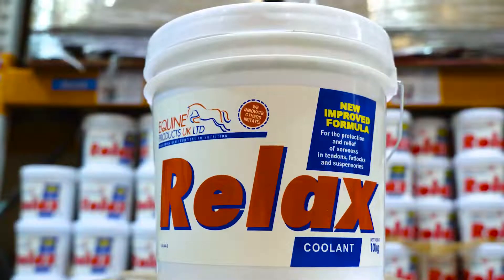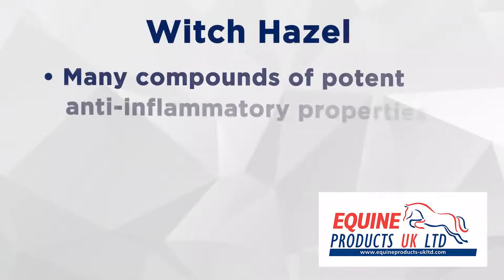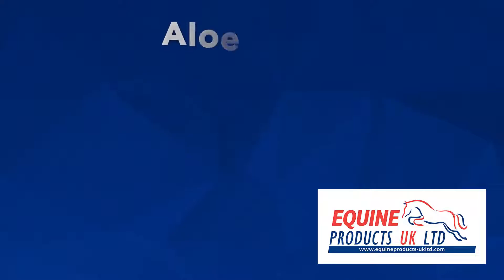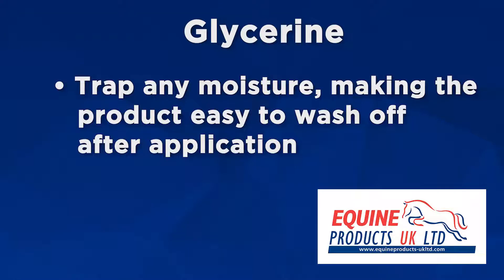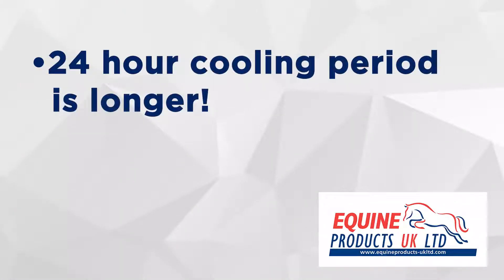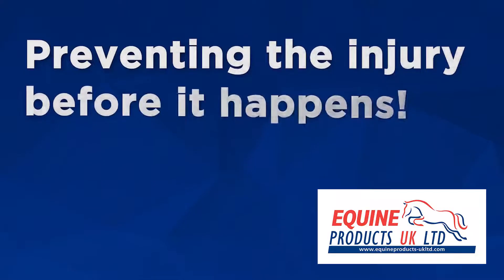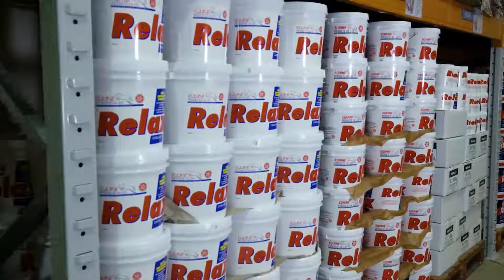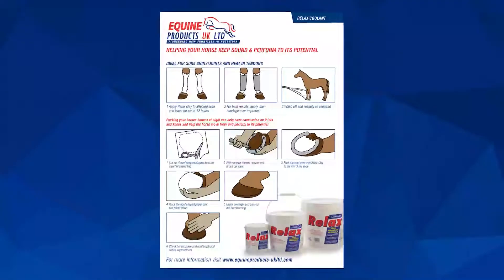Equine Products UK - Relax Coolant Clay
A coolant clay traditionally for soothing swelling and soreness in tendons, fetlocks, suspensories, cannon bones and shins.

Relax is an ideal coolant for thinly spreading over the legs, following exercise or competition, and is easily washed off with cold water. An entirely natural aqueous clay in a ready to use form, Relax provides a practical solution to constant problems.

Product Benefits
Contains witch hazel for improved cooling
Assists in the relief of swelling, bruising and soreness
Ideal for use following exercise or competition
A natural 24-hour coolant clay
Contains glycerine which makes for easier removal
Has many and variable uses as a coolant
Ideal for shins, splints, inflamed suspensory, tendons